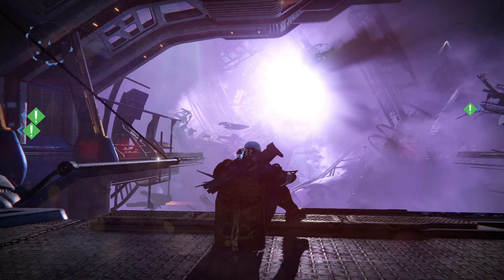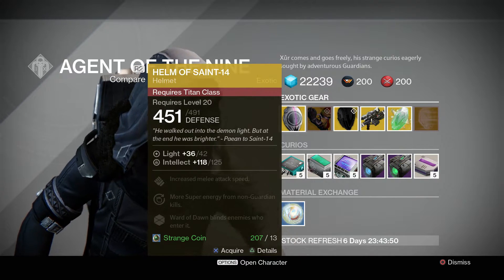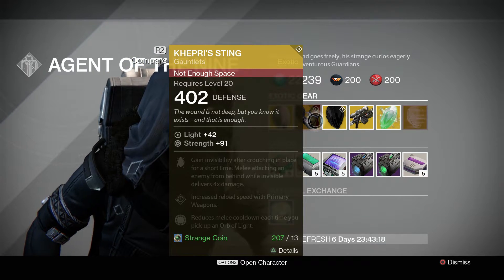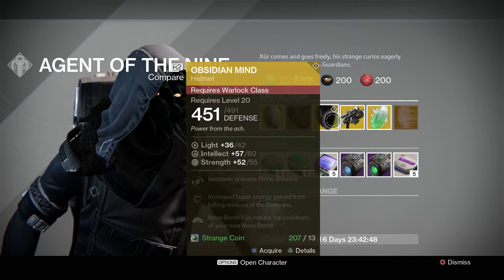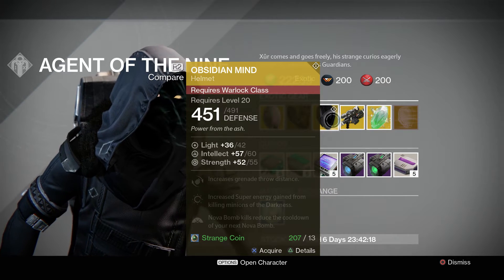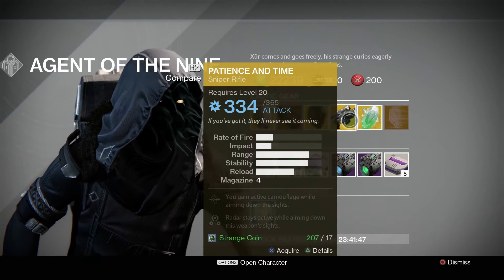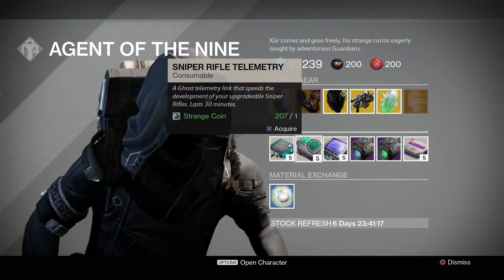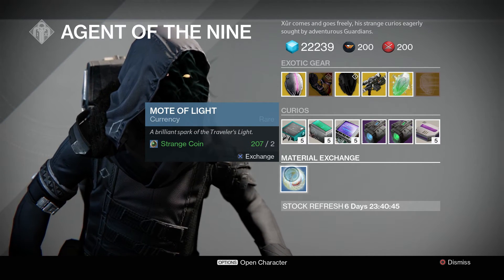Destiny Xur Location Week 52- Exotic Armor and Exotic Weapon for 9/4-9/6! Patience and Time!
Find out the location and what Xur has for sale this week from
September 4-6!